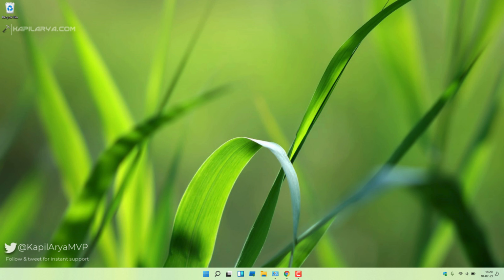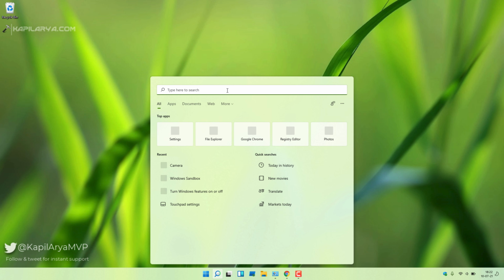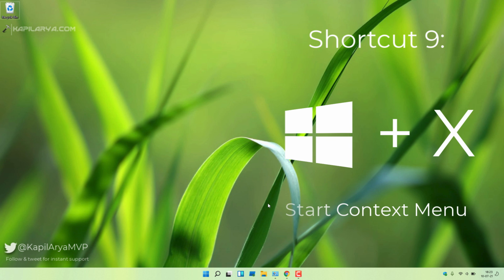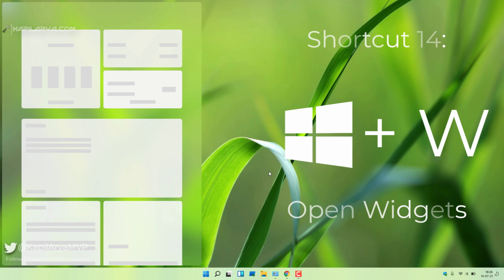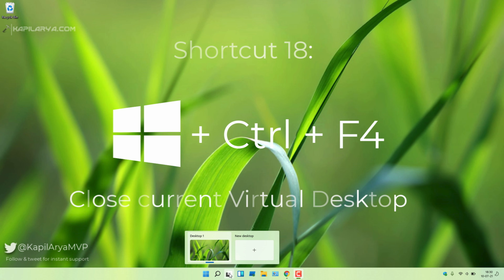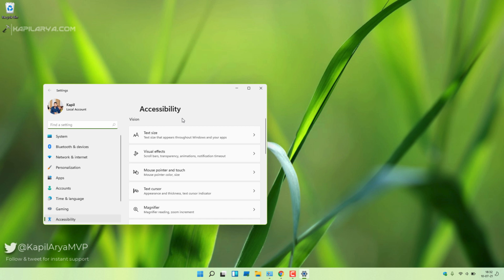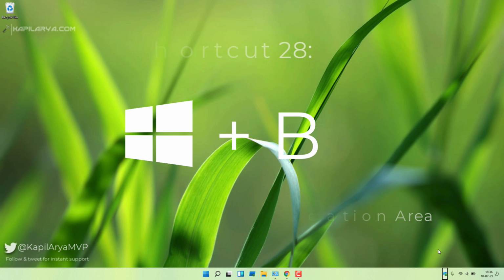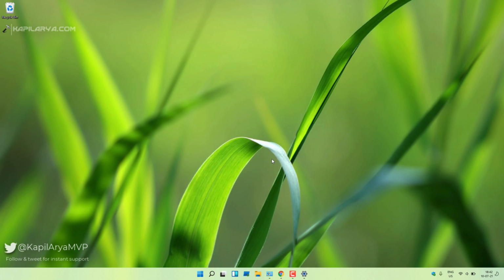Windows 11 Keyboard Shortcuts Guide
In this video, check out Windows 11 keyboard shortcuts that involves use of Windows key.

Notes/updates:

*UPDATE (9/10/2021): Microsoft replaced Shortcut 3 - Cortana with Chat.
**UPDATE (11/12/2021): Shortcut 25 is removed. Use Shortcut 13 as alternative.

Also read my official Microsoft Community guide and follow the discussion

Timestamps/chapters:

00:00 Intro
00:09 Windows 11 keyboard shortcuts overview
00:55 Shortcut 1 - Start
01:08 Shortcut 2 - File Explorer
01:25 Shortcut 3 - Cortana
01:56 Shortcut 4 - Search
02:20 Shortcut 5 - Settings
02:36 Shortcut 6 - Action Center
03:00 Shortcut 7 - Cast to a device
03:17 Shortcut 8 - Voice typing
03:40 Shortcut 9 - Start Context menu
03:56 Shortcut 10 - Run
04:11 Shortcut 11 - Project
04:32 Shortcut 12 - Show/hide Desktop
04:55 Shortcut 13 - Open Notifications
05:21 Shortcut 14 - Open Widgets
05:40 Shortcut 15 - Snap Assist
06:10 Shortcut 16 - Snap app up/down/left/right
06:42 Shortcut 17 - New Virtual Desktop
07:01 Shortcut 18 - Close current Virtual Desktop
07:14 Shortcut 19 - Open Task View
07:30 Shortcut 20 - Open Emoji Viewer
07:47 Shortcut 21 - Minimize all windows
08:09 Shortcut 22 - Cycle and preview apps on Taskbar
08:33 Shortcut 23 - Accessibility
09:05 Shortcut 24 - Take peek look of Desktop
09:36 Shortcut 25 - Show date, time and calendar
09:50 Shortcut 26 - Clipboard history
10:06 Shortcut 27 - Capture with Snip & Sketch
10:37 Shortcut 28 - Highlight first item in Notification Center
11:08 Shortcut 29 - Highlight all open Windows
11:39 Shortcut 30 - Change input language
12:03 Shortcut 31 - Lock screen
12:22 Wrap up
12:38 End screen